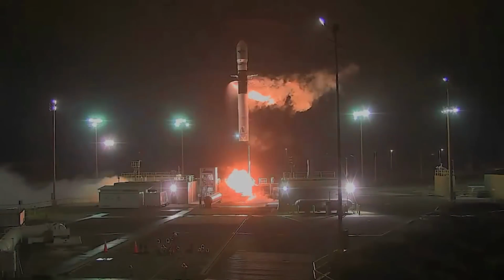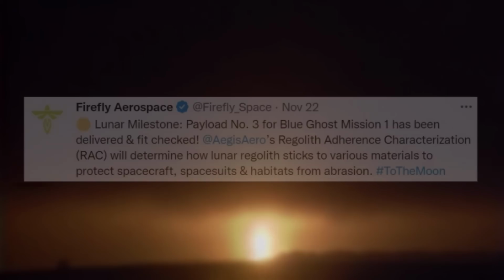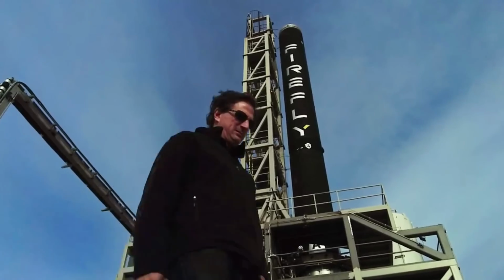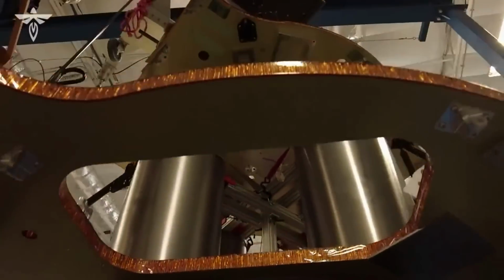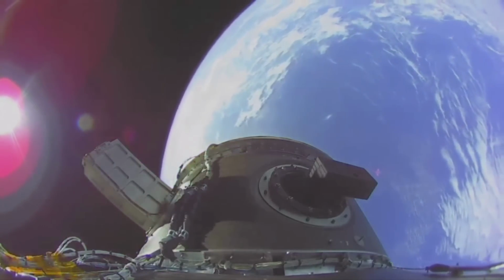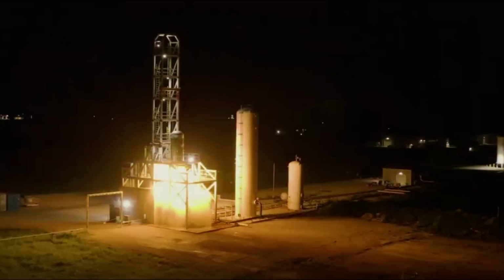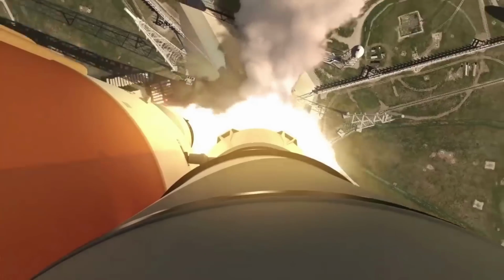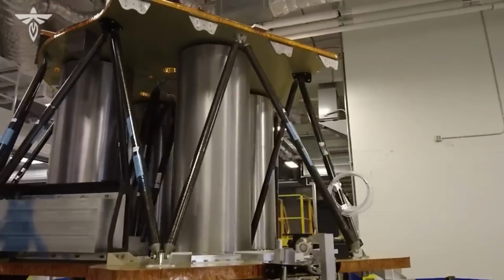Firefly Aerospace Will Soon Attempt To Land On The Moon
Not long ago Firefly Aerospace completed a significant milestone with the second-ever launch of the Alpha rocket. While exciting, the company is working on more than just reaching low Earth orbit, including an upcoming mission to the Moon. In recent weeks we have seen some more updates on this project and exactly what Firefly has been working on.

Specifically, the third payload for the company’s Blue Ghost lunar lander was just delivered and fit-checked. This is one of 10 payloads apart of the NASA-sponsored mission that Blue Ghost is expected to not only land on the surface but support once there. With the mission scheduled to land in 2024, Firefly is all hands on deck preparing the lander for what’s to come.

Considering the company just reached orbit for the first time only months ago, a Moon mission is very ambitious. Not to mention the fact that Firefly is also in the process of ramping up its launch cadence with Alpha. Here I will go more in-depth into the recent Moon mission progress, why it’s so important, what to expect in the future, and more.

Chapters:
0:00 - Intro
0:52 - Recent Updates
3:08 - Blue Ghost Timeline